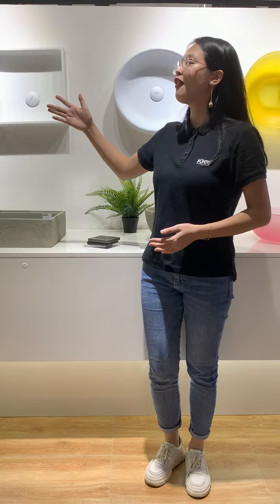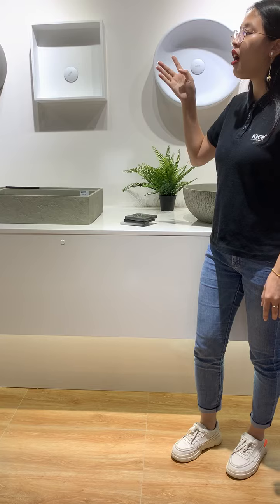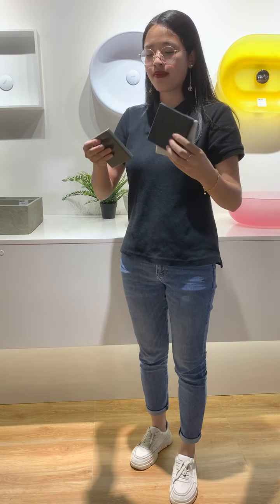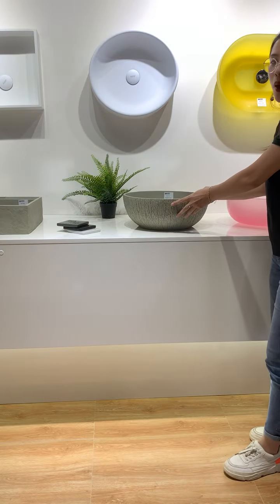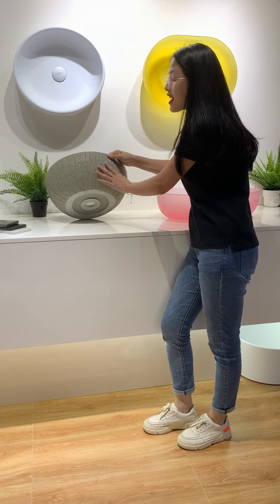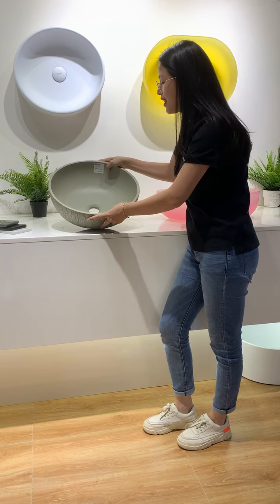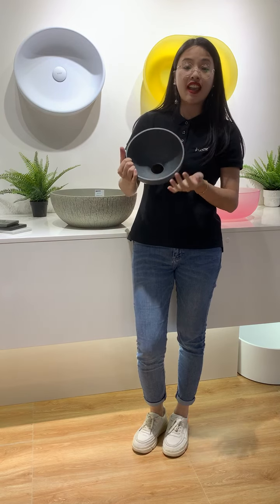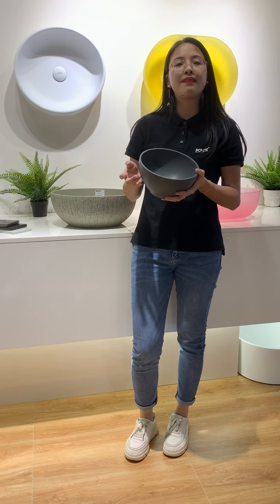How to choose the right countertop basin for your bathroom?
Welcome to Visit KKR | Professional Solid Surface Sheets, CounterTops, Sinks & Bathtubs Manufacturer

Kingkonree is a professional ISO9001 audited manufacturer and exporter in solid surface products for years.
Employing over 200 skilled workers, with 25,000 square meters factory in Huizhou, China, our main products are solid surface sheets, counter tops, sinks and bathtubs, which are sold very well throughout the world.

The solid surface material is non-porous and CE tested, plenty of colors, including marble look;     Quality is our enterprise culture, we pay more attention on the details, at each production process, we have strictly quality control, and 100% internal inspection before loading.
Factory is also equipped with full set of environmental protection facilities and advanced fabricated machines, enabling us to have strong custom ability to finish your project very well or make your idea come true.
Another strong advantage is that our factory has 3 production lines: solid surface material line, countertop fabrication line, and sanitary ware molding line, the technology can be supported together for some complicated solid surface items.

KKR is positioning to middle high-end market, and we have exported to over 107 countries from all over the world.
We are full of experience on 5-star hotel and other big projects.

Welcome to contact KKR we are good reputed for Good Price, Good Quality, and Professional Service", KKR is not just selling products, we would be your comprehensive technical supporter and business partner.